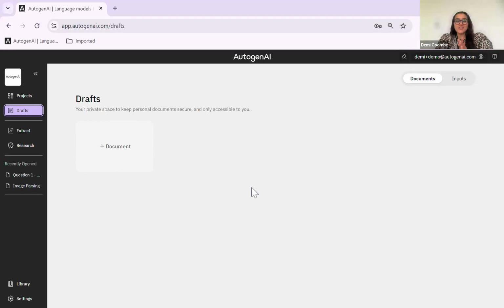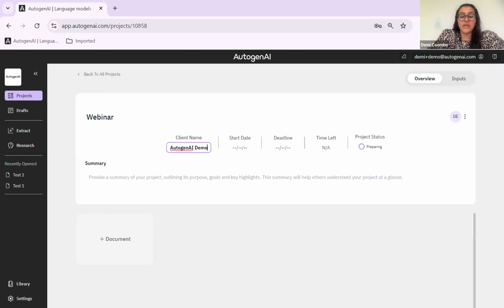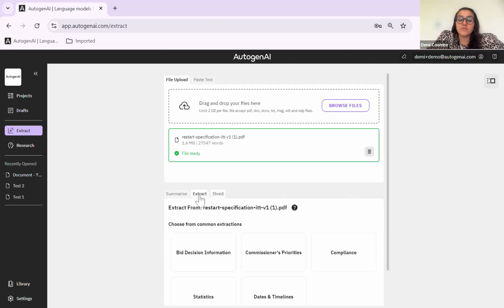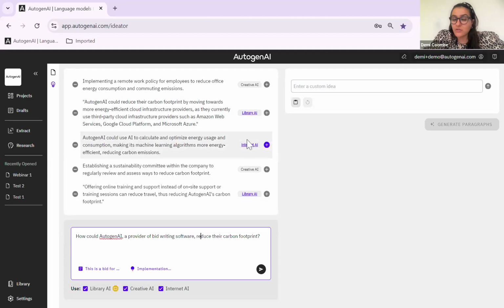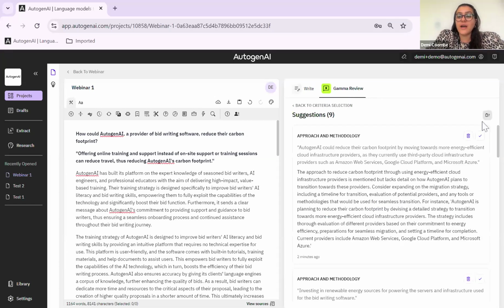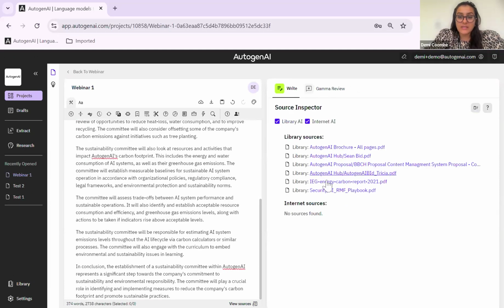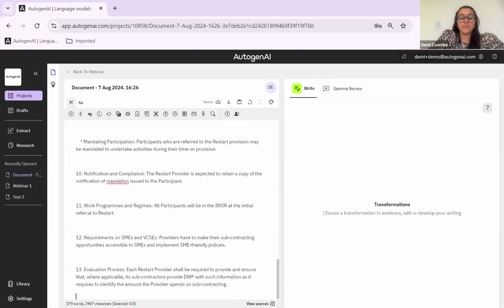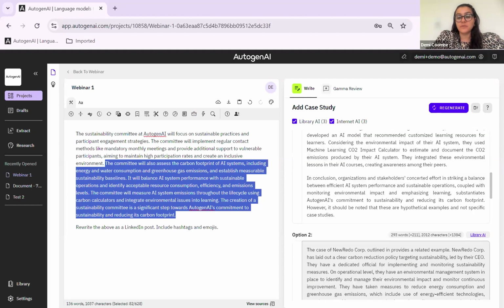Learn to Leverage AI to Write Winning Proposals.